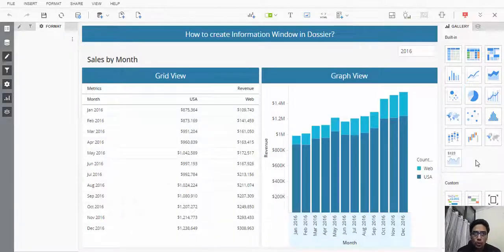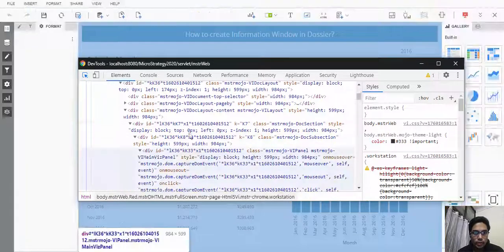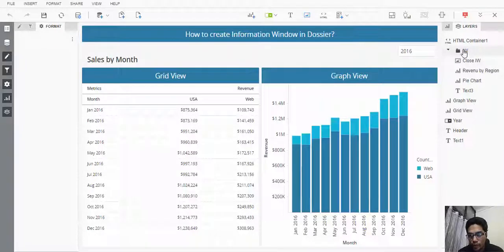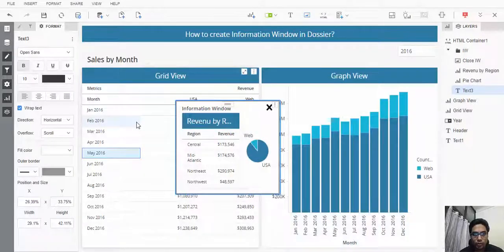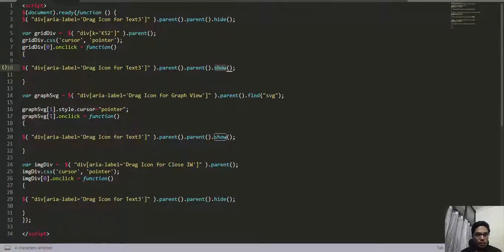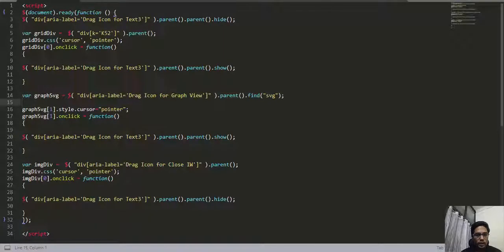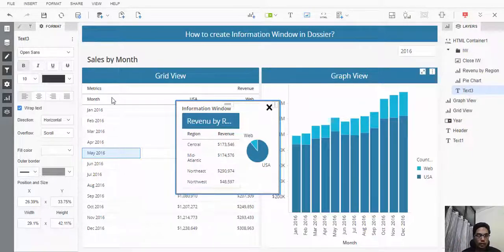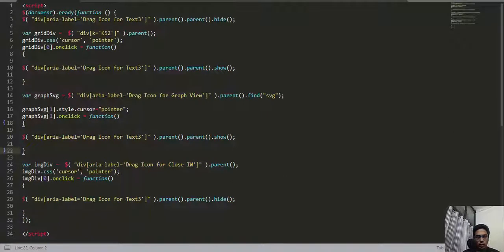HowToDo | Create Information Window in Dossier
This video will give an understanding on the steps which required to create the Information window.